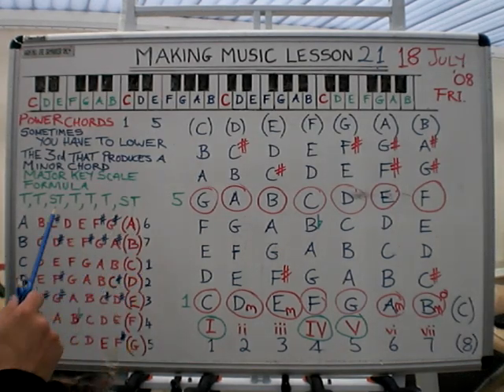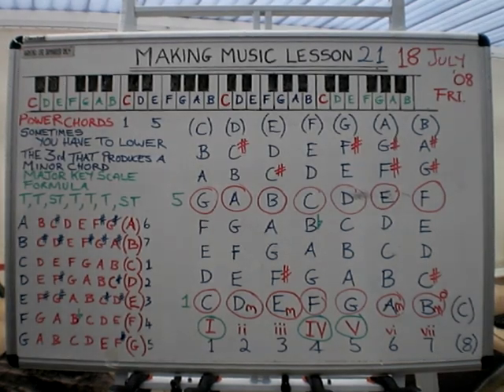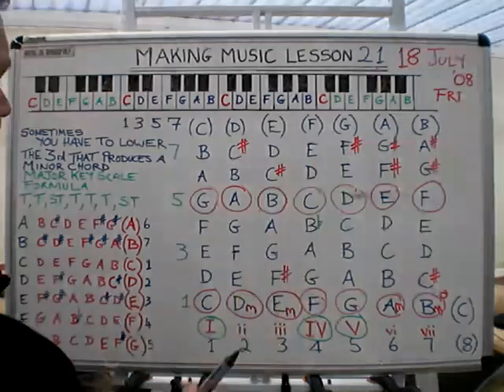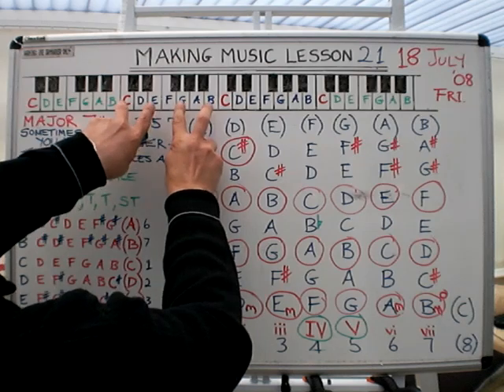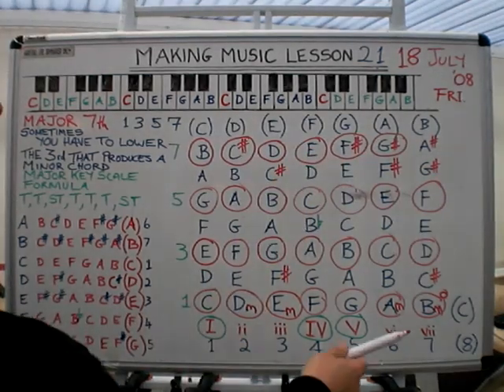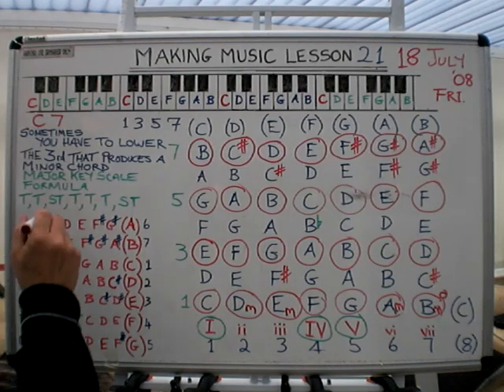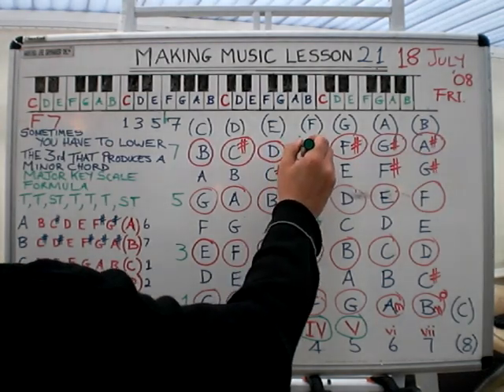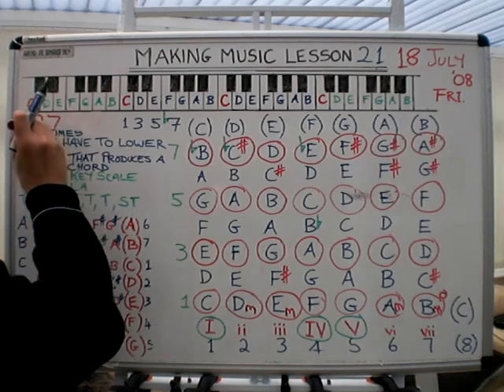Music Theory Lesson 21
Music Theory Lesson 21. Boring theory but useful!